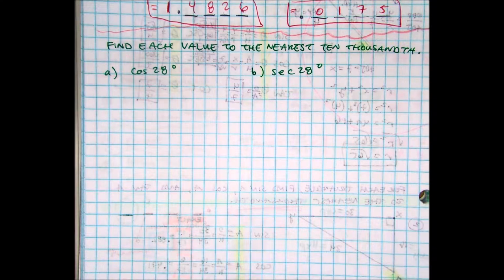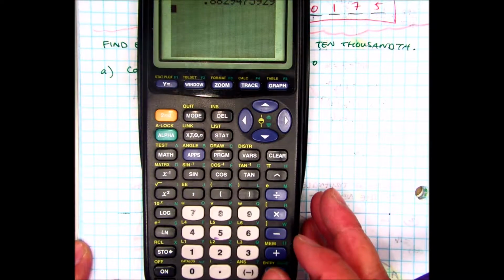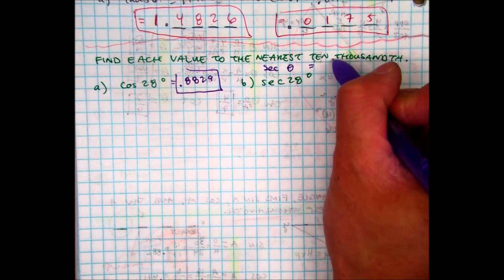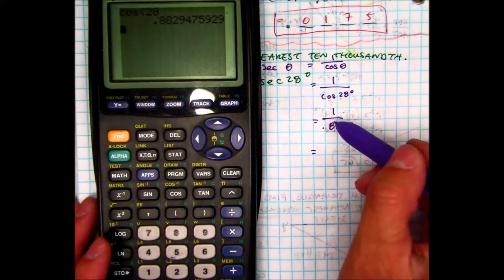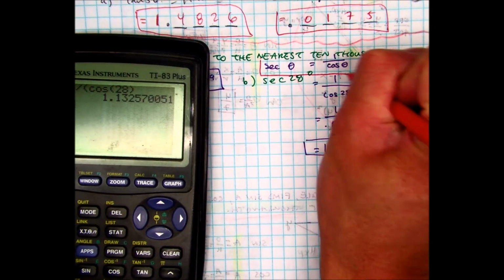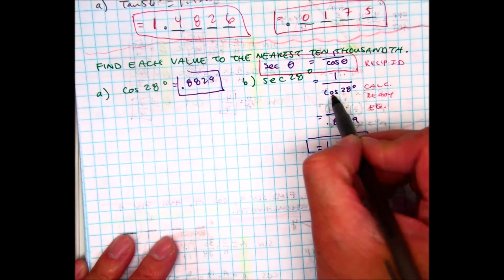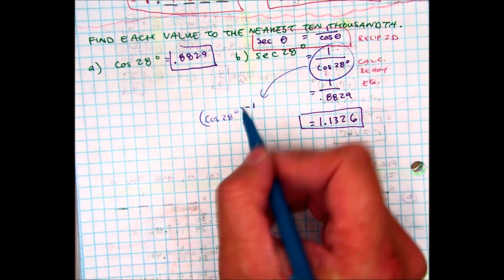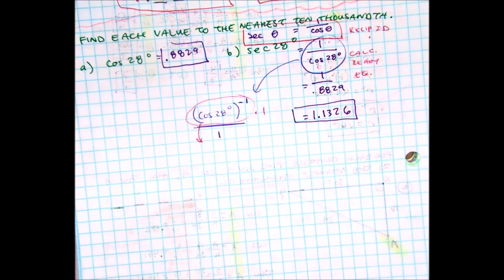use gcalc evaluate trig functions A ALL